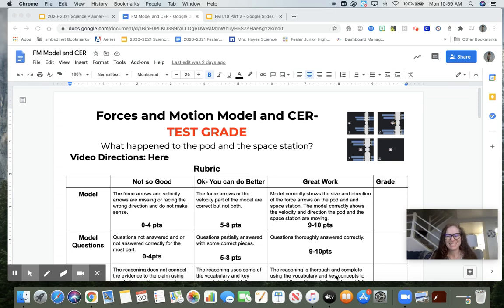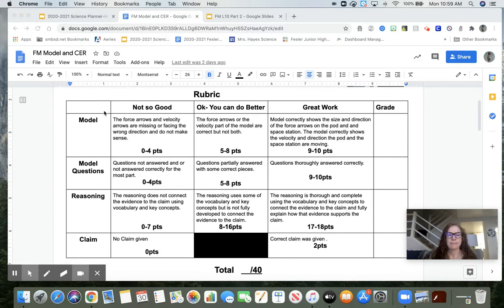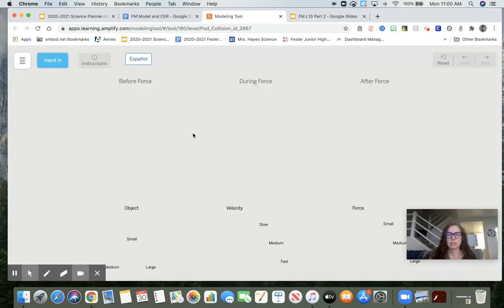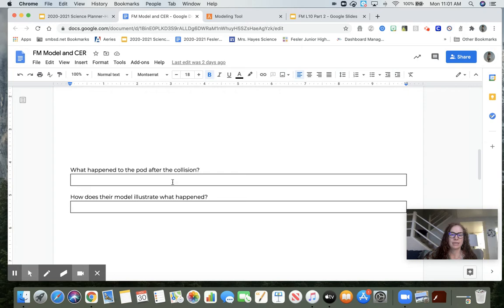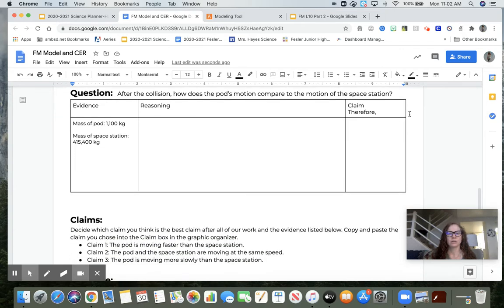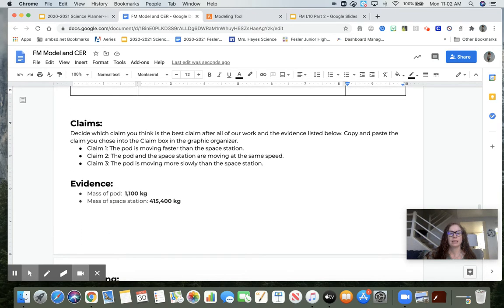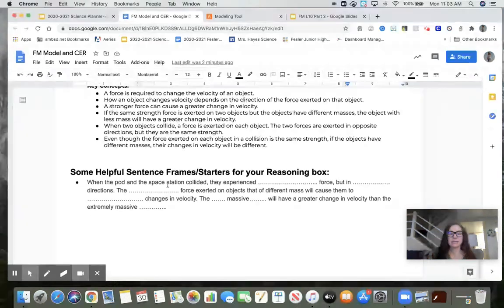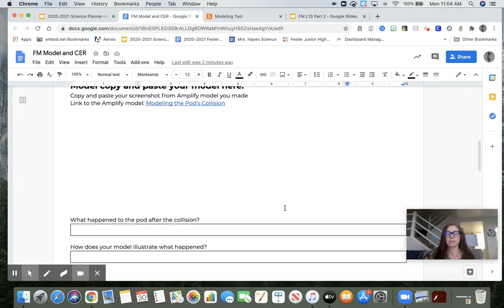Forces and Motion Model and CER